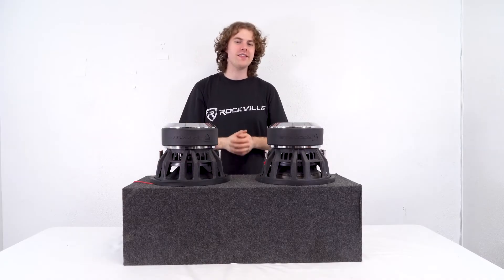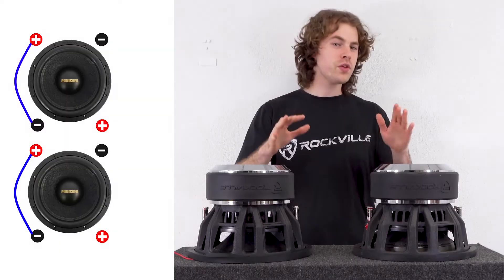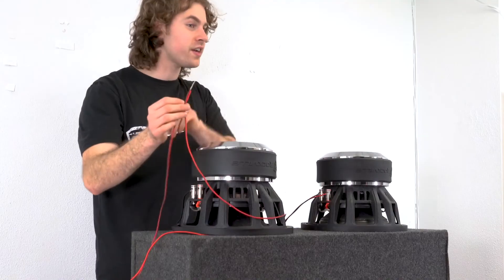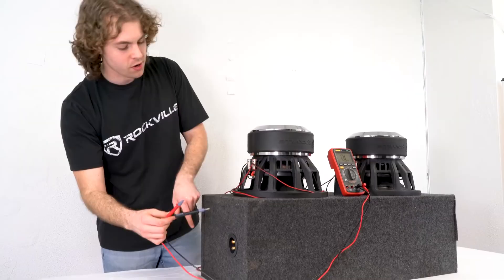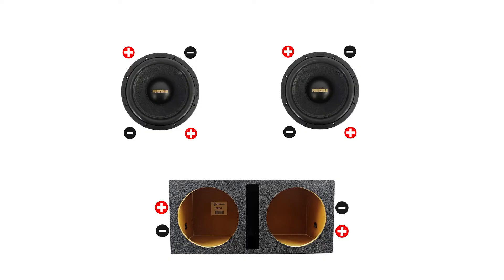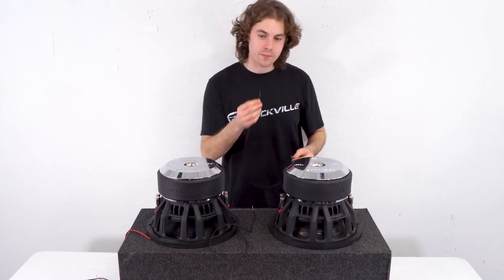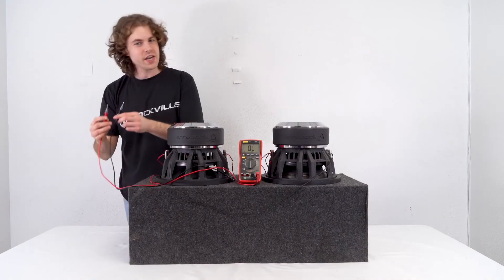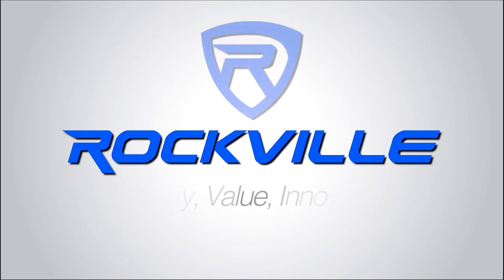HOW TO wire 2 Dual Voice Coil 1 Ohm Subwoofers - Parallel, Series Parallel, And Series!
In Todays video we show you how to wire 2 DVC 1 ohm subwoofers!

Facebook.com/RockvilleAudio
RockvilleAudio.com